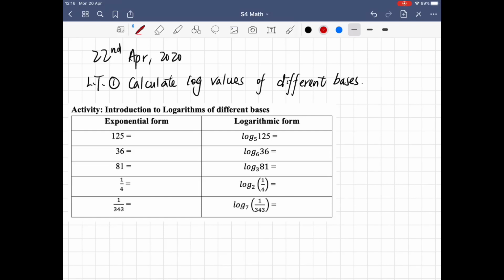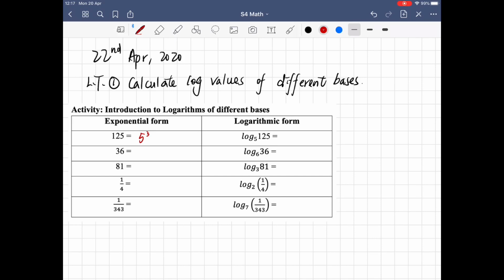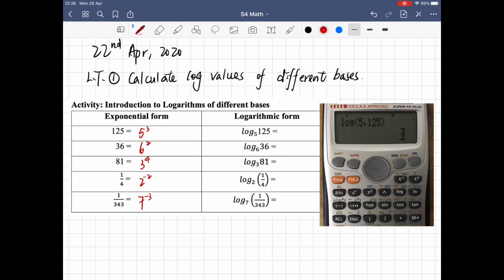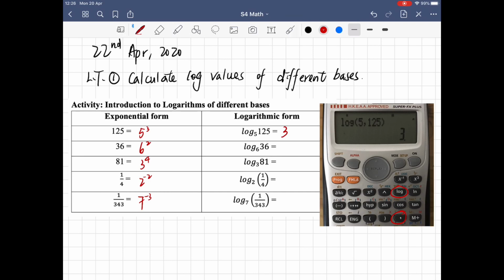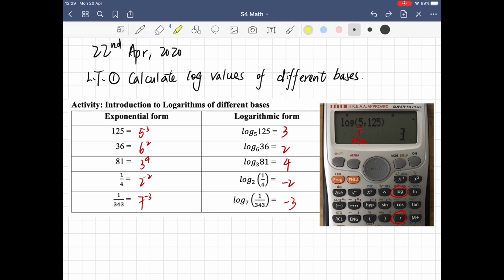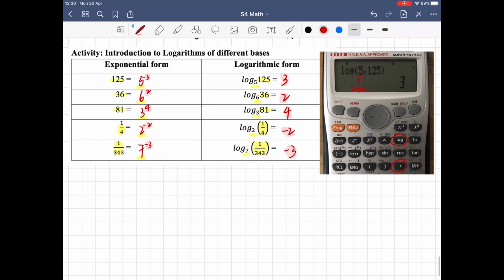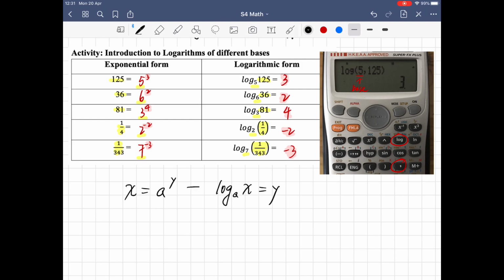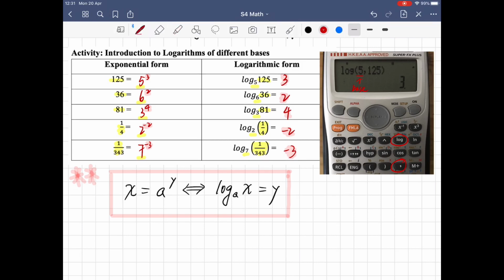Ch7.3 Logarithms to an Arbitrary Base (1)